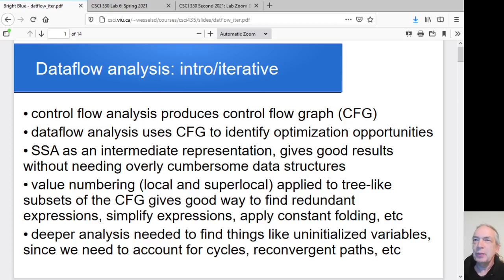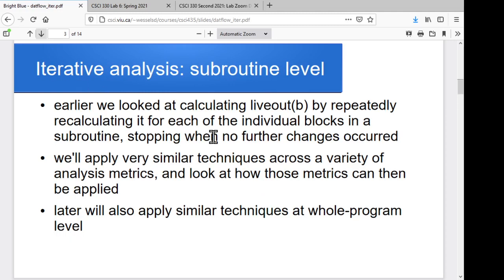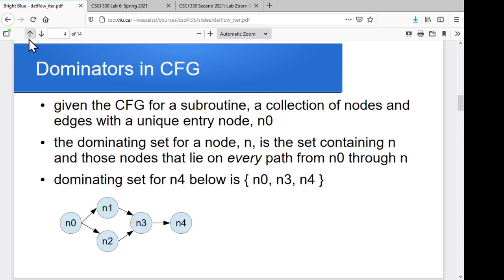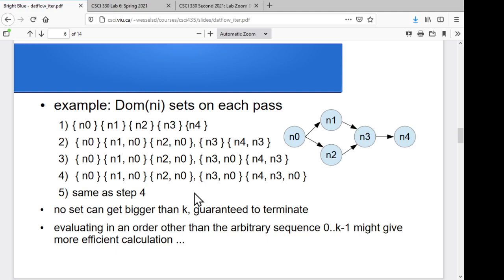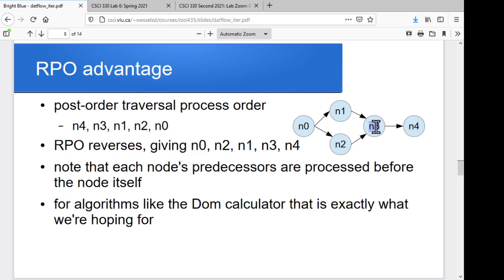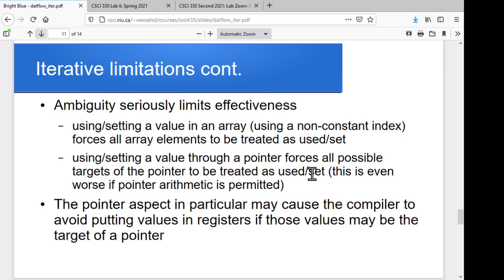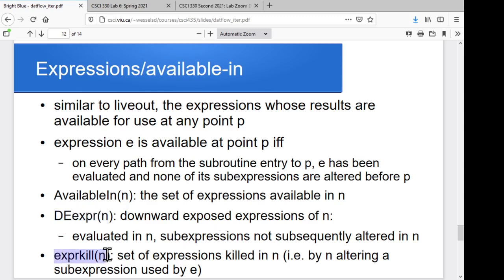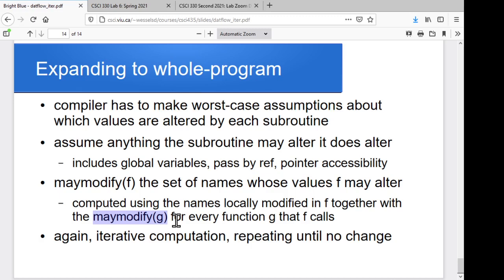Dataflow analysis: iterative algorithms for code optimization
Here we'll consider a collection of different metrics that can be computed using iterative dataflow analysis on control flow graphs.  This will include computation of dominating sets, liveout sets, expression availability, definitions reaching a node, and names potentially modified by a subroutine.